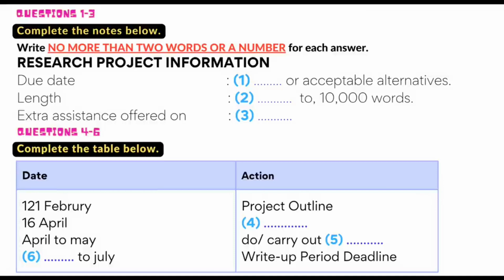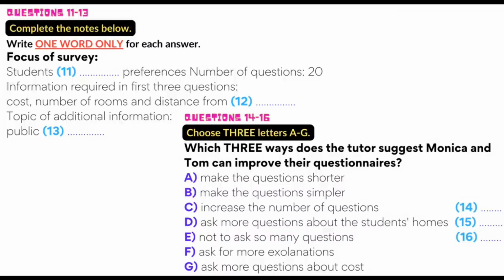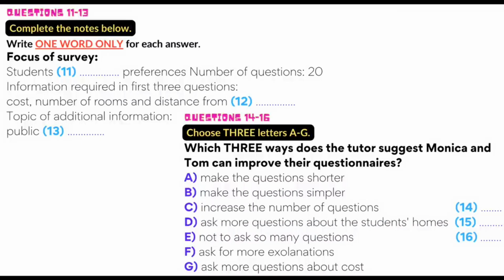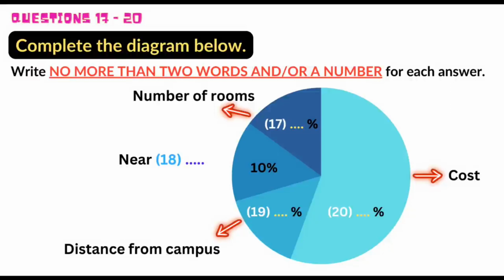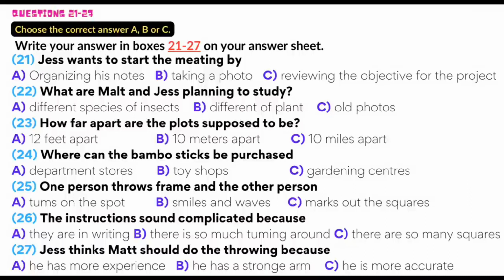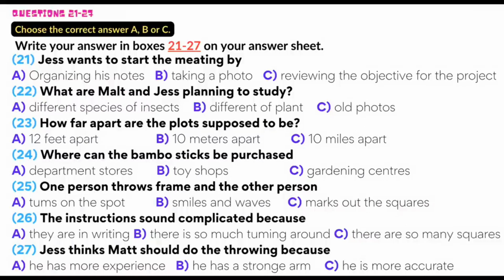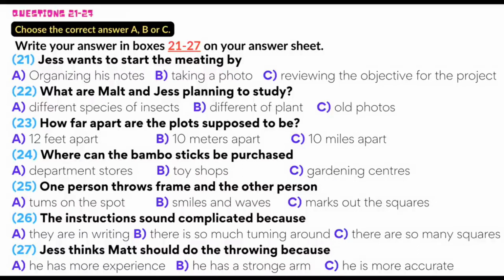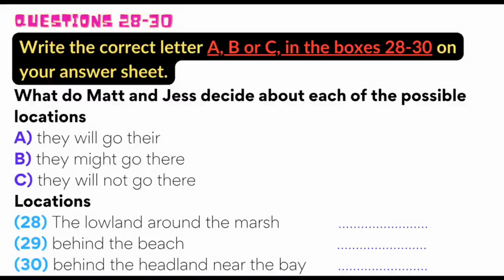LISTENING PREDICTION FOR 19 AUGUST IELTS EXAM | LEAKED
ielts listening,ielts listening test,
ielts listening practice test 2023 with answers,ielts listening practice,
ielts listening 2023,ielts listening academic,
ielts listening asad yaqub,ielts listening actual test,ielts listening actual test 2023,
ielts listening academic practice test,
asad yaqub ielts listening,birth statistics ielts listening,british council ielts listening test,career zone ielts listening,cambridge ielts listening,ielts listening difficult map,
ielts listening directions tips,daily ielts listening test,ielts listening exam,
ielts listening e2,ielts listening prediction,
ielts listening prediction for 19 August 2023,
ielts listening prediction  19 August 2023,
19 August ielts exam prediction listening,
ielts general listening tough test,
ielts academic listening tests,
listening ielts practice test prediction,

♦️For online classes & individual Speaking sessions:-♦️

( For admission - Message Only)